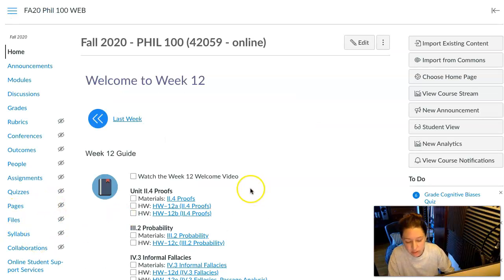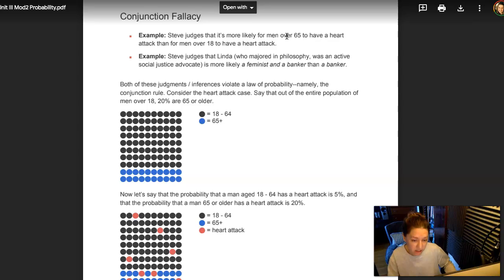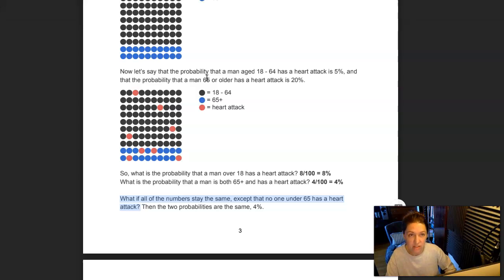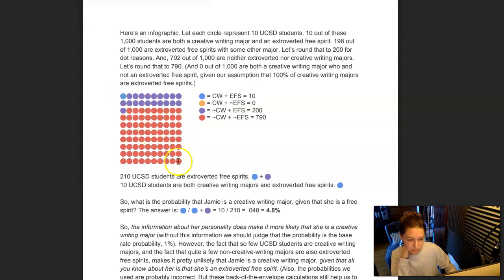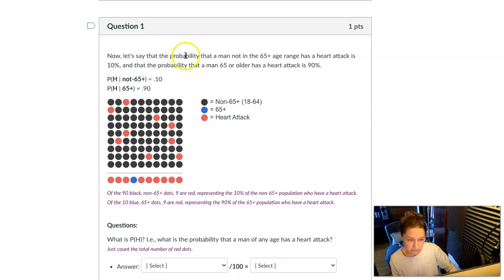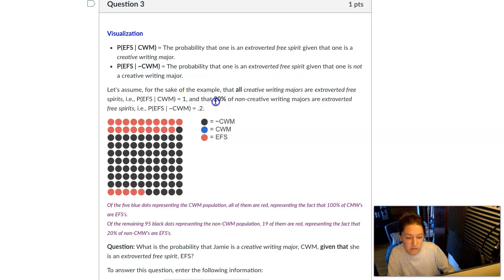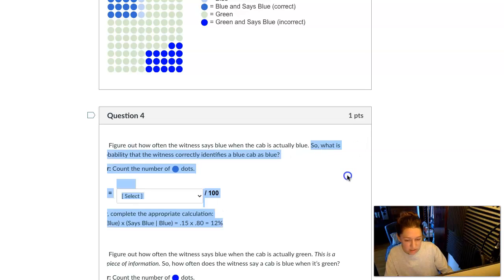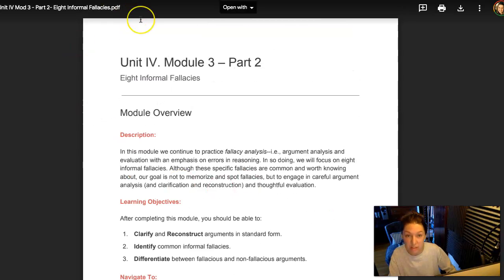F20 Phil 100 III.2 Probability (Week 12)